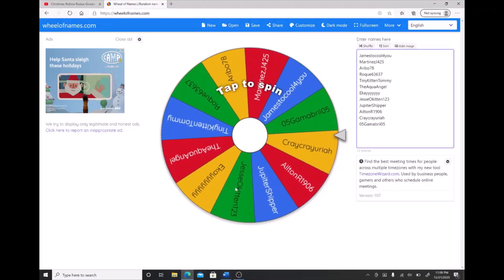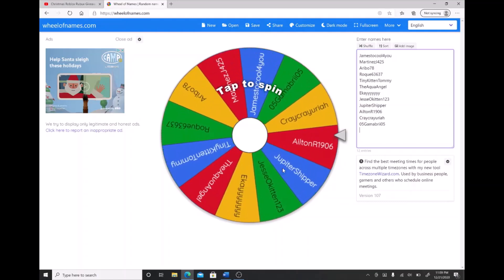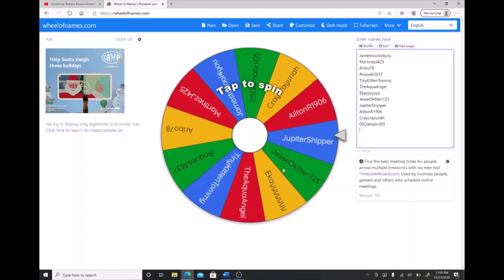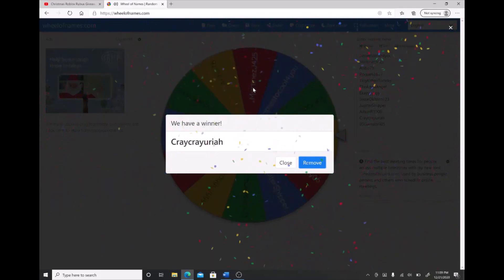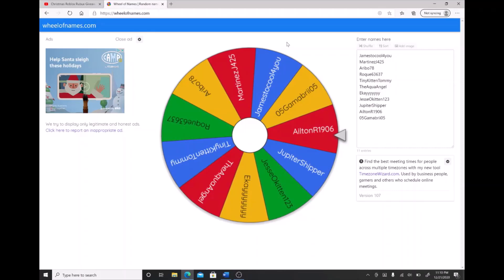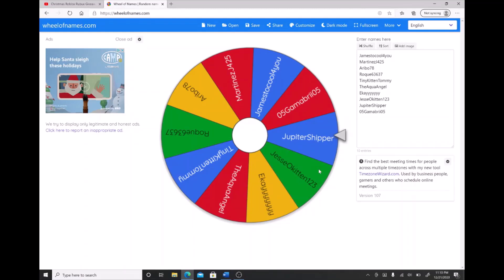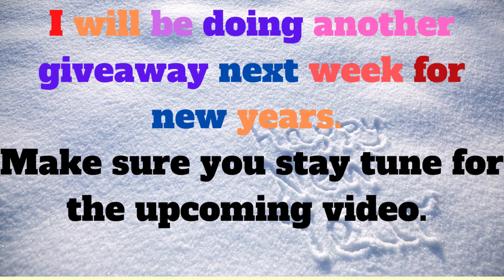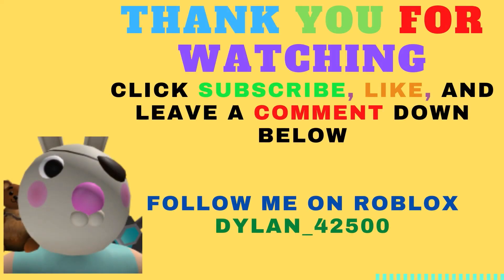Robux Giveaway Winners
Hello everybody the winners of the ROBUX cards are in the video. Make sure you comment your email down below in order to receive your prize.

Congratulations to Craycrayuriah  the winner for the $25 Robux card.

Congratulations to AiltonR1906 the winner for the $10 Robux card.

Don't be sad if you did not win, because I will be doing another givewaway next week for New years. Stay tune for the next video.
Follow me on Roblox Dylan_42500